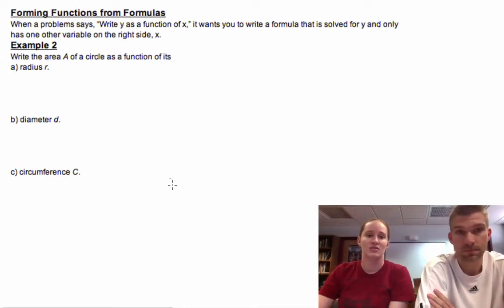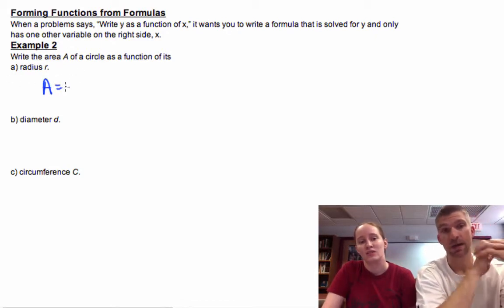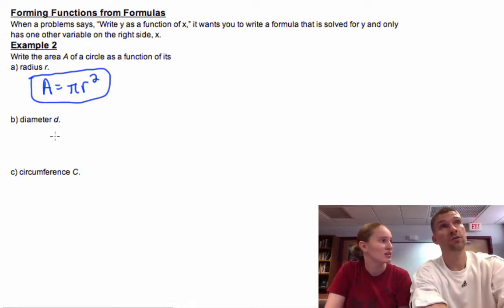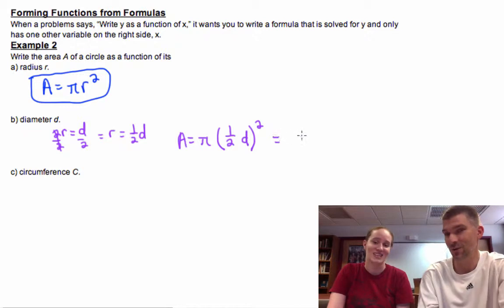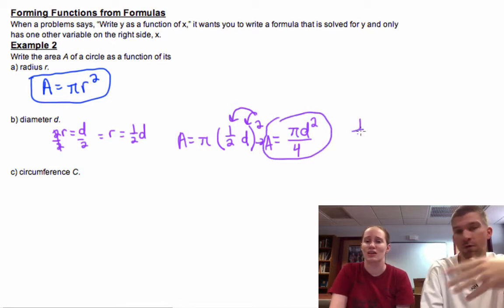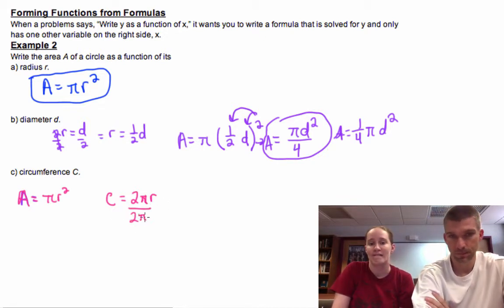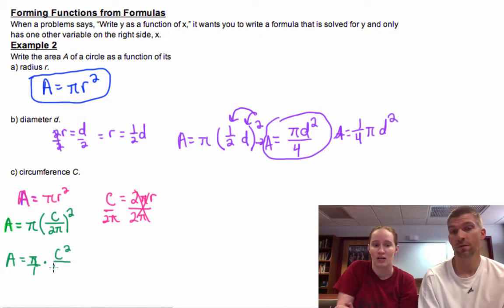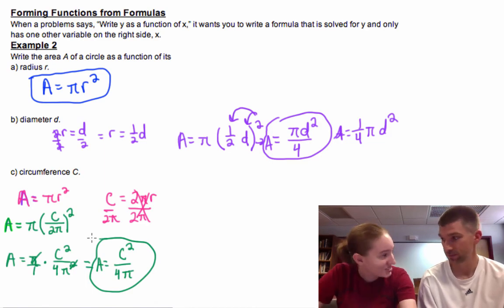Precalculus - 1.7 Notes Example 2: Solving Equations in Different Terms